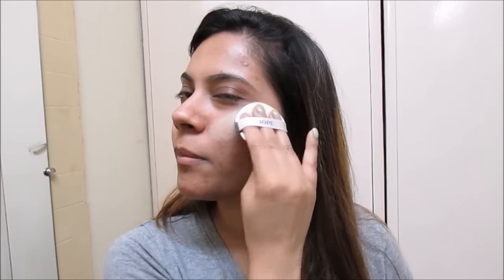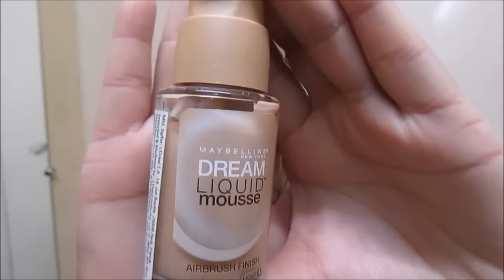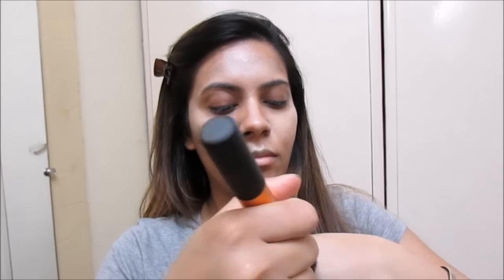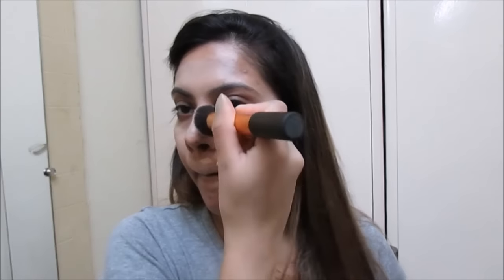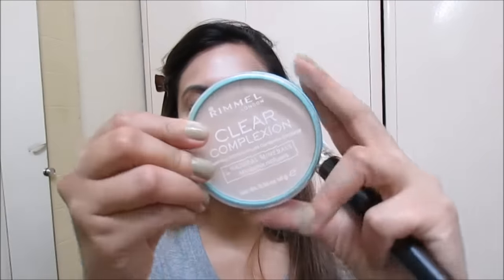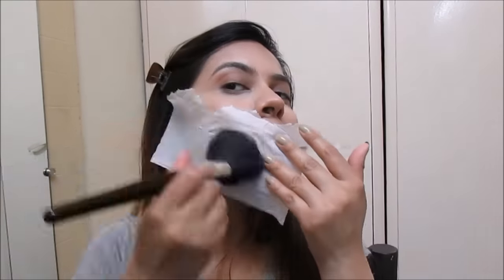Strobing for Oily Skin-Natural Summer Makeup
Cheack out the outfit details

Strobing is a new makeup technique that concentrates on enhancing your natural beauty , to bring more light to the face. This give a natural hilighted effect , dewy skin and youthful appearance.

But for super oily skin people like me , its impossible to use Dewy foundation and no powder, it will make us look greasy rather than natural fresh.
SO this is my process of Strobing for oily skin, I have used a compact but used it in such a way that it prevents oilyness but still keeps skin dewy.

Hope you liked my video on strobing for oily skin. This is a great Natural summer makeup look for everyday.